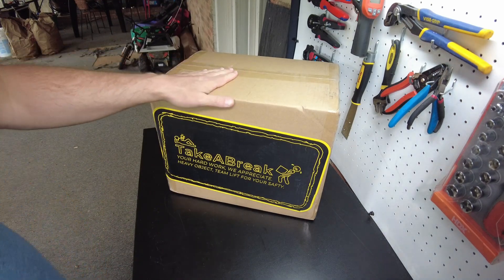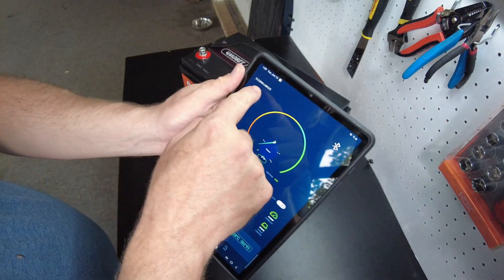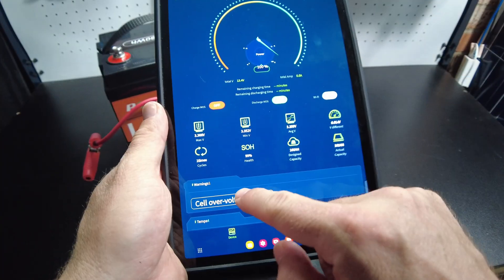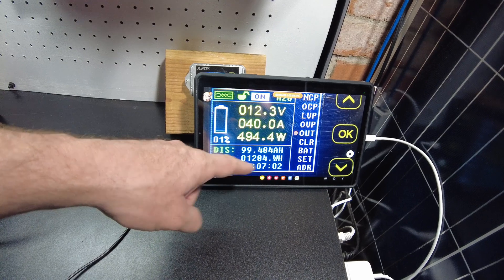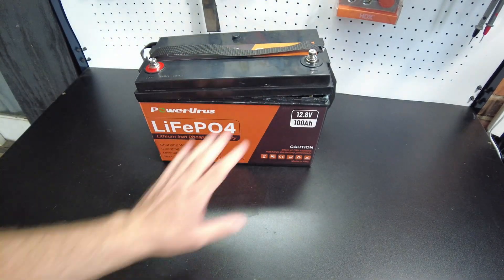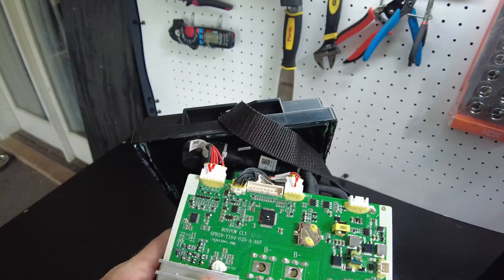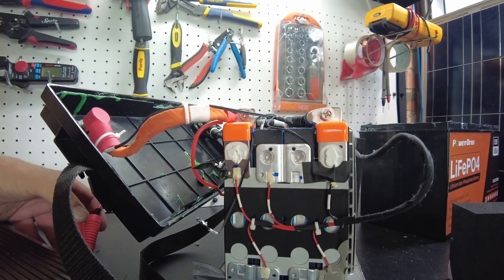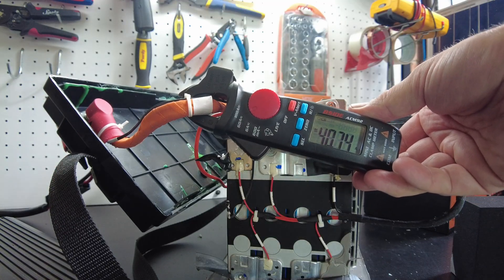PowerUrus 12v 100Ah LiFePO4 Bluetooth Battery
In this video we review the PowerUrus (ROYPOW) 12v 100Ah LiFePO4 lithium bluetooth battery
00:00 Unboxing
05:34 Capacity Test
08:56 Teardown